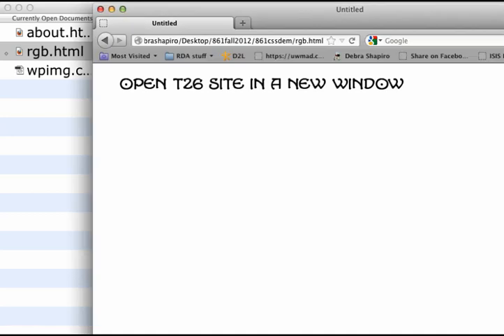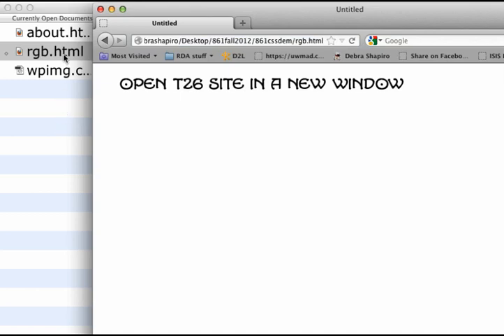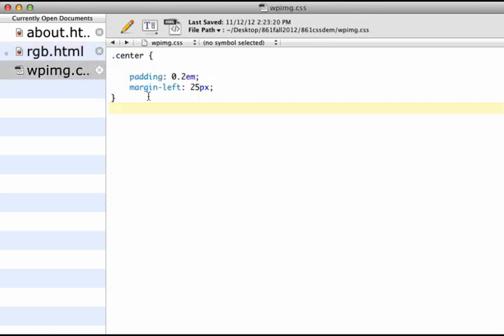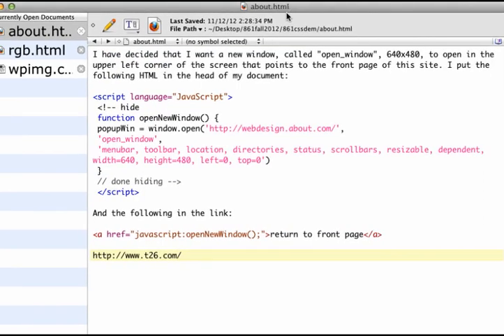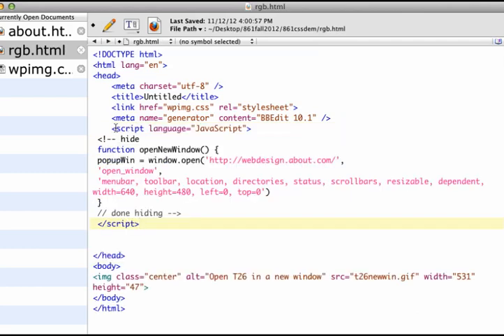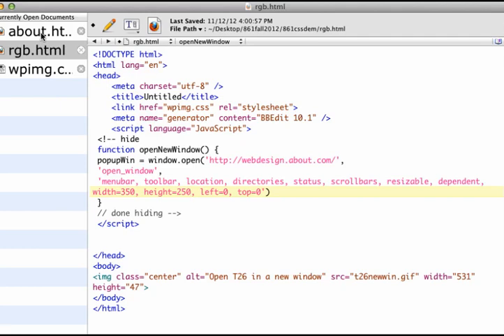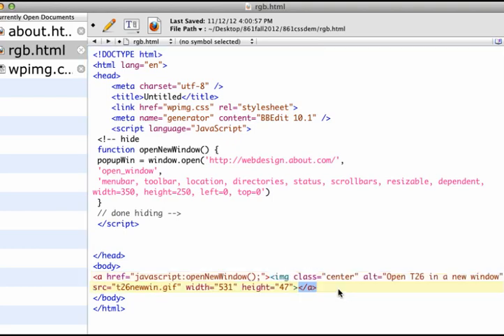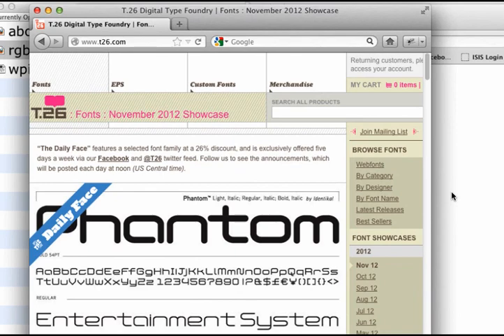JS Demo for 861.mp4